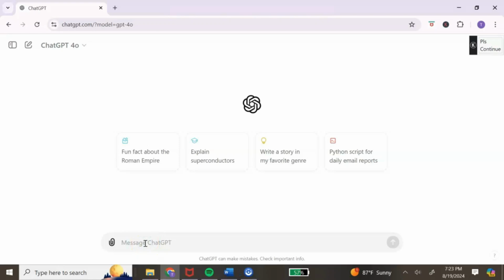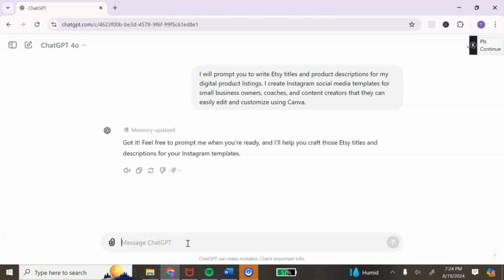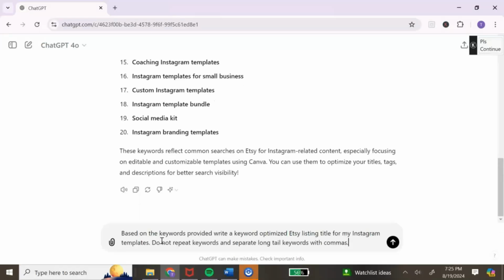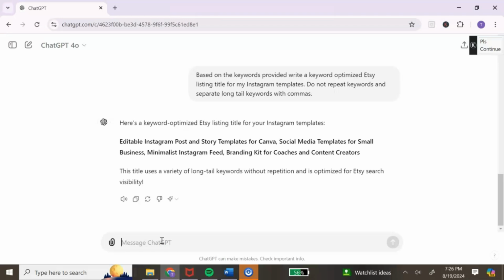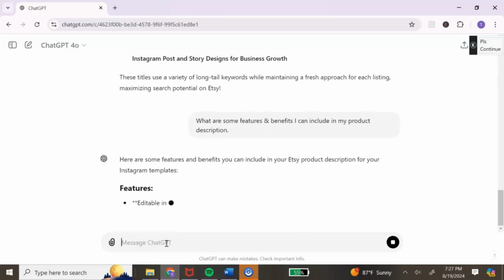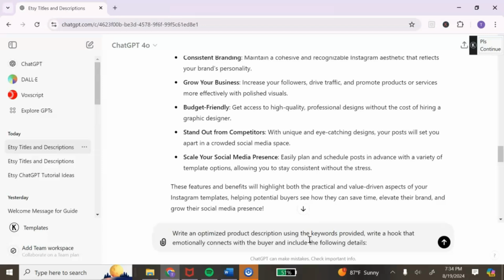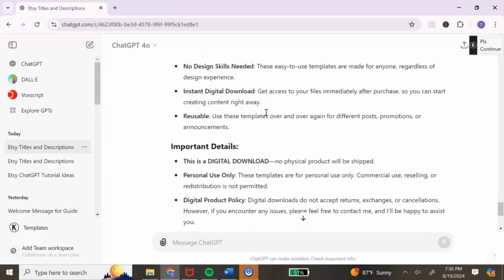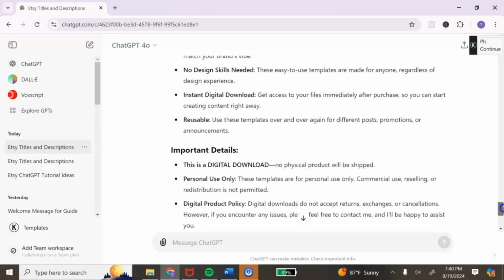Use ChatGPT to Write Your Etsy Digital Product Descriptions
The EASIEST way to write your Etsy titles and listing descriptions.

ChatGPT